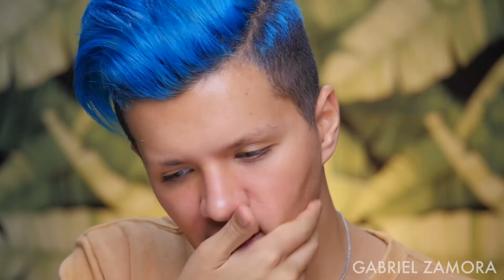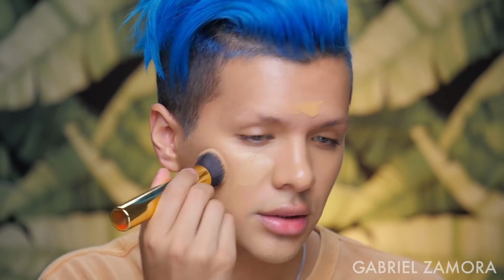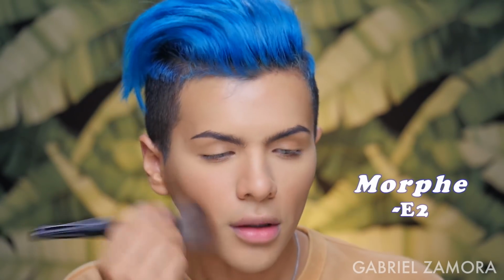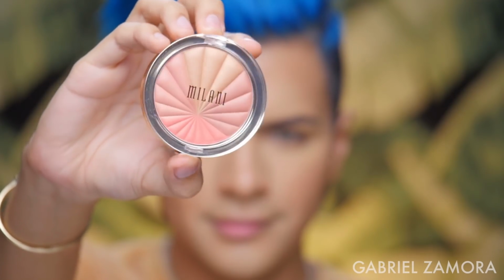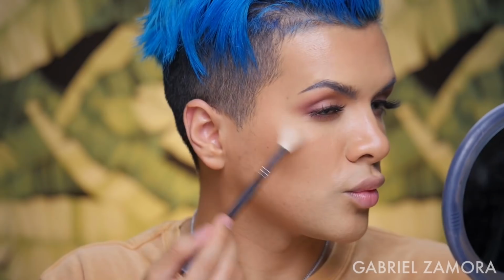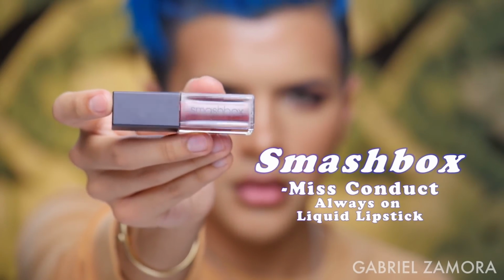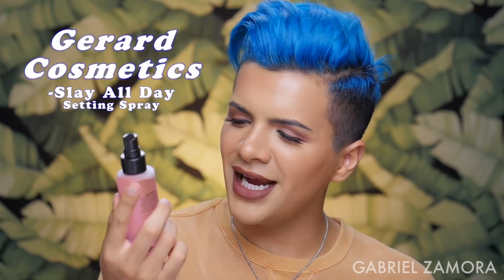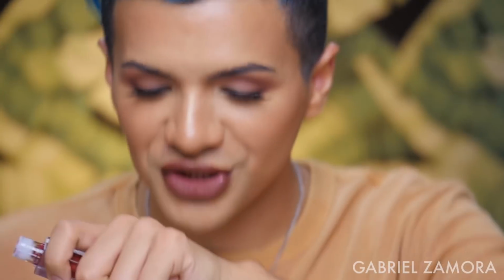Fall Makeup Tutorial & Full Face First Impressions | Gabriel Zamora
Hiiiiiiiiiiiii everyone!!

Guess what i finally filmed?!!? A first impressions video!!! I am OBSESSED with watching this style of video on YouTube because i love to see if a certain product is good or what the person testing it out thinks about it. Sometimes i contemplate buying products and have either for sure bought the makeup or passed on it based on people’s first impressions by it. I also like seeing how people react to products that i already like or dislike. Let me know down below what y’all think about me doing more first impressions on my channel. Also, let me know what products you would like to see me try for the first time in my next video!

LOVE,
Gabriel 💙

GabrielZamora

PRODUCTS:

- Estee Lauder Double Wear Foundation  “4W1”
- MAC Pro Longwear Concealer
- Too Faced Etherial Setting Powder
- Too Faced Milk Chocolate Soleil Light Medium Bronzer
- Milani Color Harmony Coral Beams Blush #03
- Laura Lee Los Angeles Palette “Cats Pajamas”
- Milani Sun Glow Strobe Light #03
- Nikkia Joy & Gerard Cosmetics Slay All Day

bye everyone! 😁